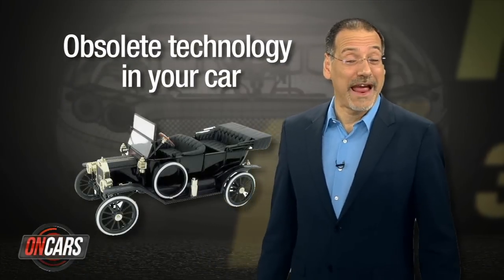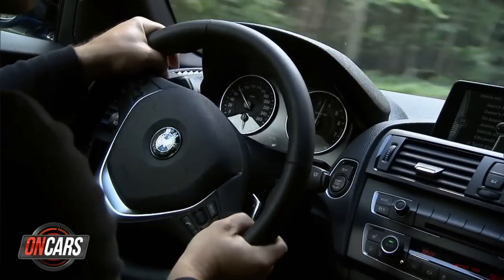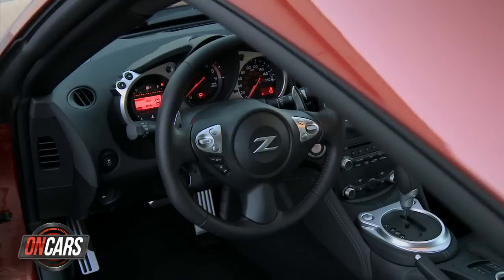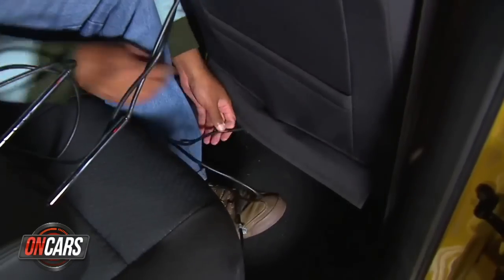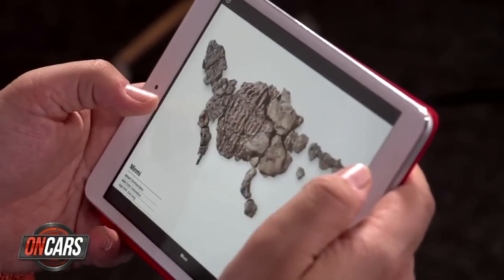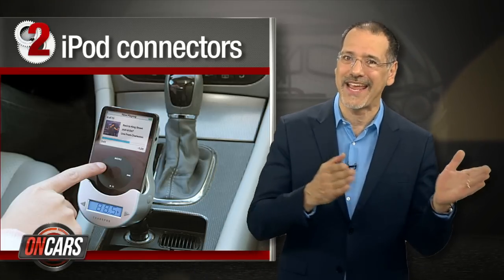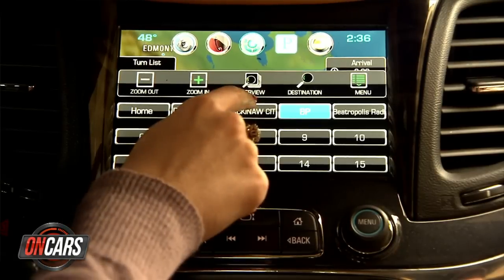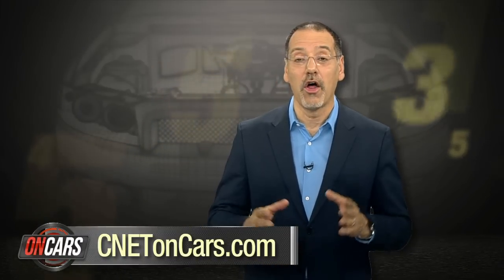CNET On Cars - Obsolete technology in your car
From the CD player to the hard drive that never made sense, here are 5 technologies that are quickly making your car show its age - and that you can skip in your next car.